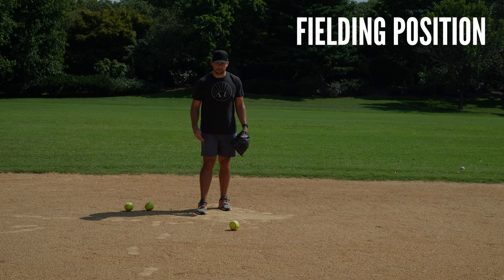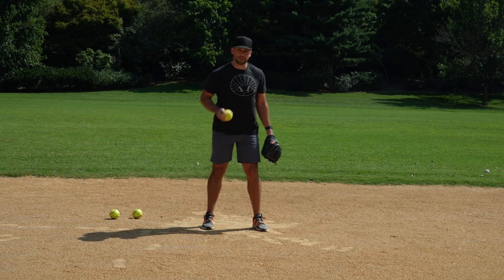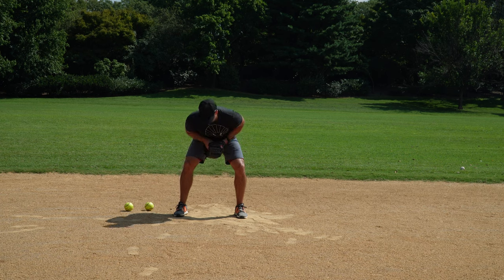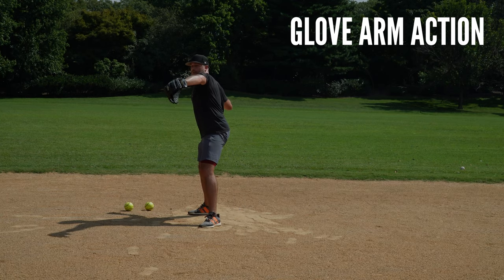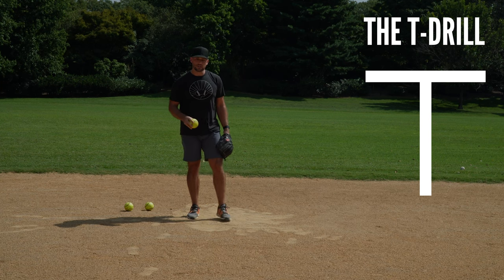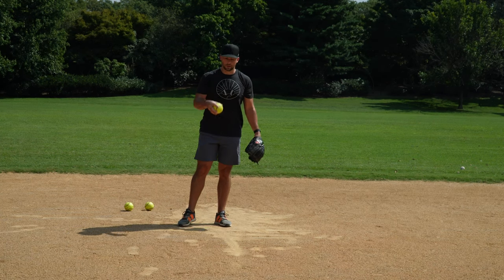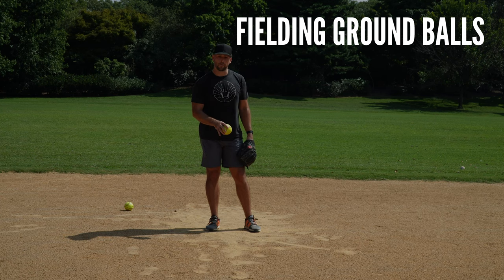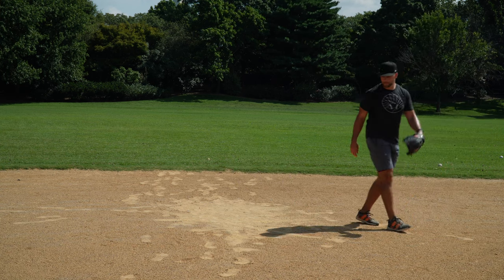Softball Throwing & Fielding Technique For Beginners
Learn the basics of how to throw a softball, as well as softball fielding and throwing drills that beginners in fastpitch and slow pitch can use right away.
TIMESTAMPS
0:00 Intro to softball throwing
0:29 Fielding Drills
1:36 "Funneling" a ground ball
3:19 Footwork - introduction
3:45 Open vs Closed during the throw
4:29 Putting the footwork together
4:53 Arm action & glove arm
5:15 What NOT to worry about
6:15 The T-Drill
7:35 Adding shuffles before a throw
8:03 The Y-Drill
9:03 Full throw demonstrations
10:14 Summary of Key Points